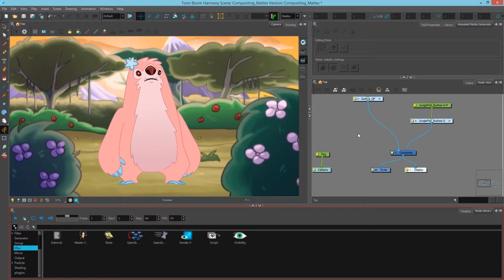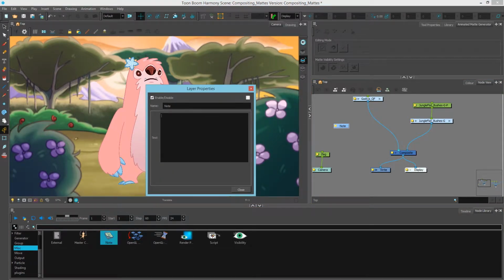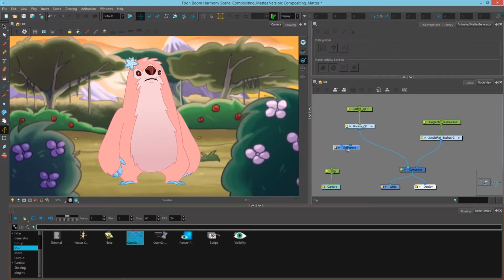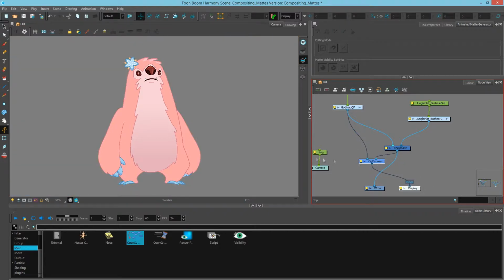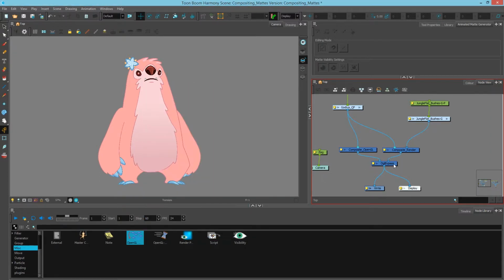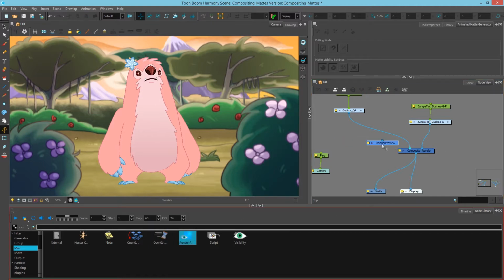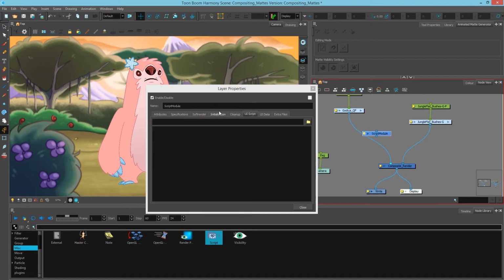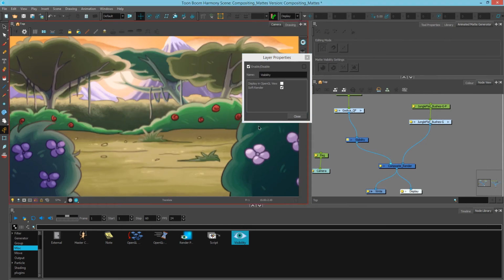Miscellaneous Nodes Overview In Harmony Premium